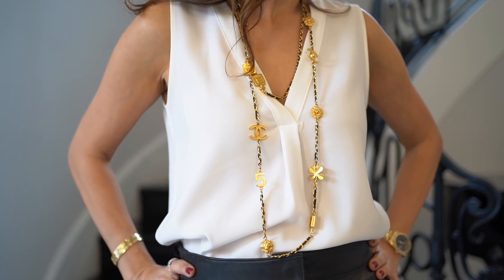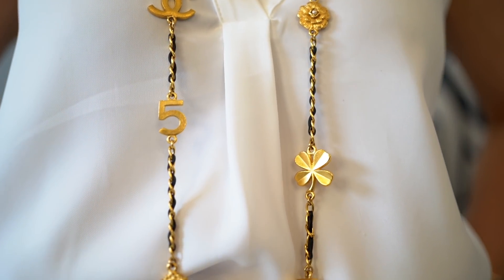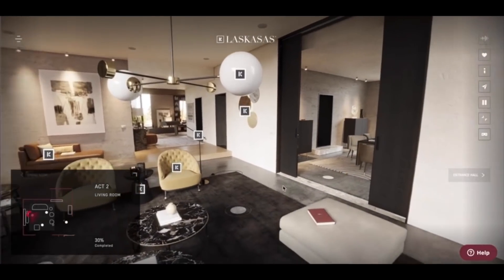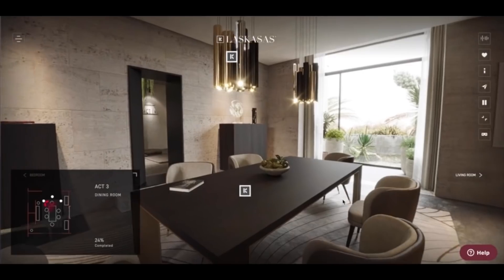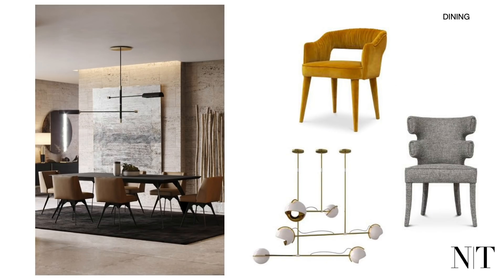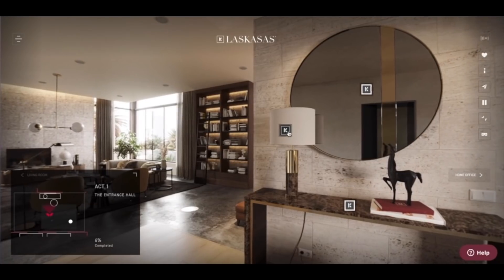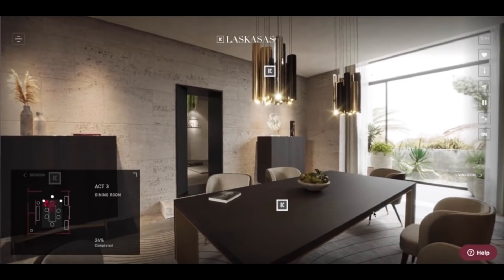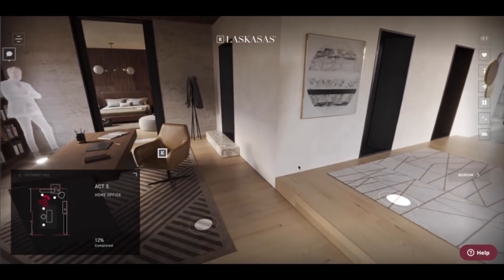SECRET PEEK INTO WHAT A DESIGNER DOES TO SOURCE FURNITURE | LASKASAS TOUR | RED ELEVATOR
Leather Skirt
V Neck Blouse (Similar)

MY MAKEUP
Face Cream
Concealer (g9)
Liquid Eyeliner
Eyebrows (Caramel)

Outfit
Leather Skirt

Exclusive Virtual Tour: January 25-29, 2021

On this week’s episode, I will give you a sneak peek into what would be a designer-only opportunity that is now open to the public. I will be walking you through the Laskasas 2021 virtual showroom, as it is a great example of what interior designers go through to source furniture and other great products for their projects. This is a look inside the life of an interior designer, and a glimpse of what we do at trade shows. Though virtual due to the pandemic, this 360, interactive room, is virtually the same as what interior designers do when not in a pandemic. This particular showroom was designed to showcase Laskasas’s 2021 collection of furniture, including some of their iconic pieces from 2003, as well as their upholstery and accessories. If you register with the mandatory link below, all visitors will be able to get information about the different pieces in their new collection, request and obtain 3D files of the pieces, obtain prices of the pieces in their collection, and get direct contact with Laskasas’s sales team through the showroom’s live chat feature. This showroom will be available worldwide, from January 25th to January 29th. Don’t forget to register with the link below to have access to this awesome showroom, an opportunity that is only usually available to designers and architects!